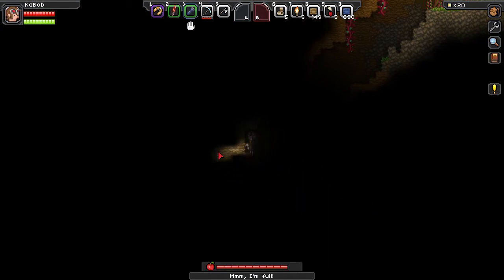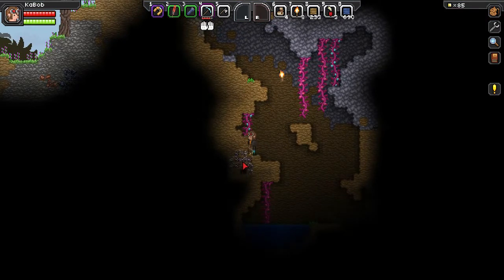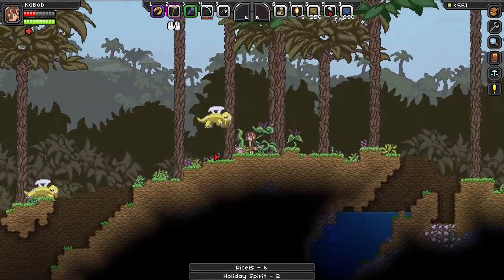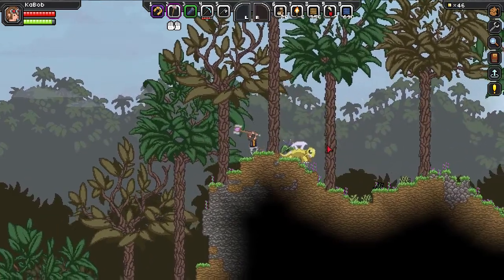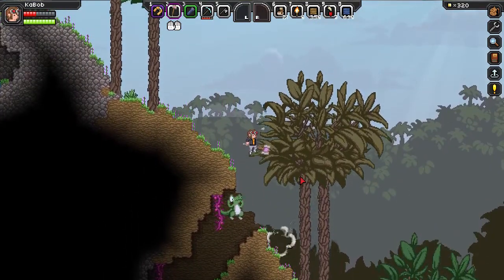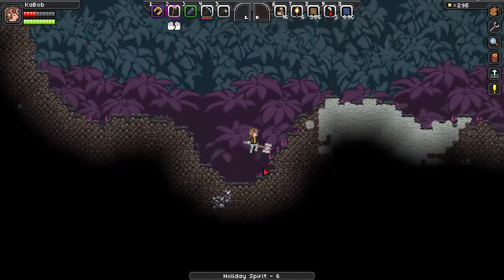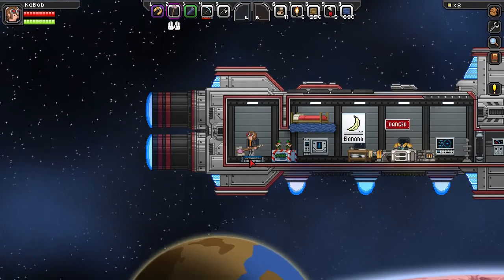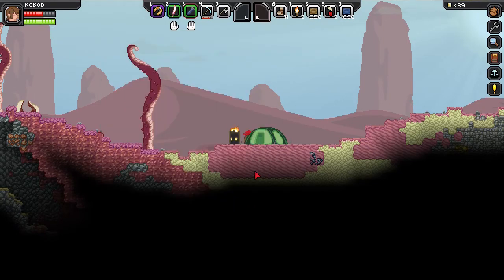Let's Play Starbound #26 - Titanium Armor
Join KaBob as he explores the Starbound universe one planet at a time!

Starbound is currently in beta and is available or on steam